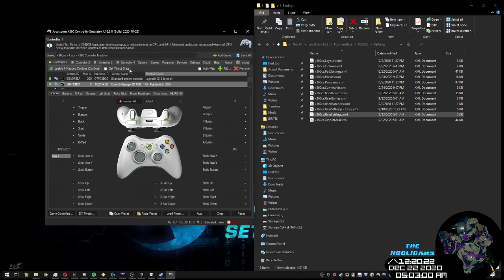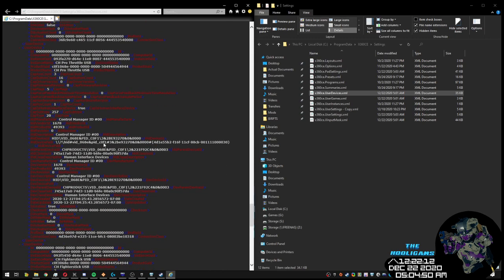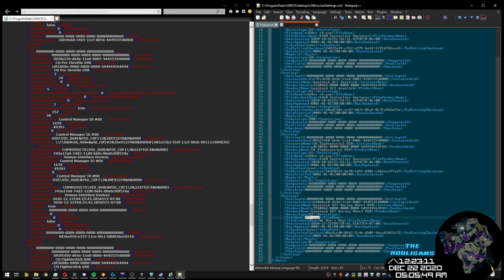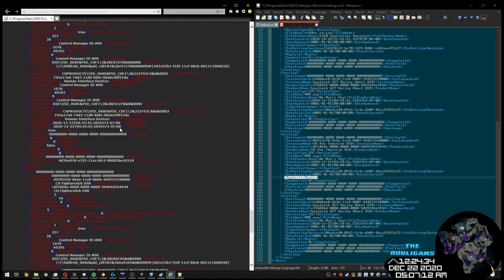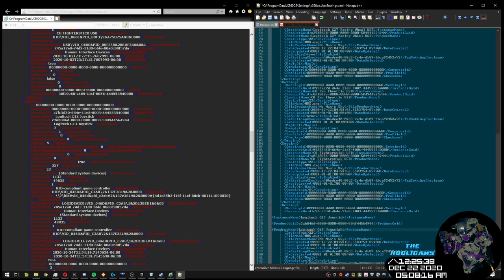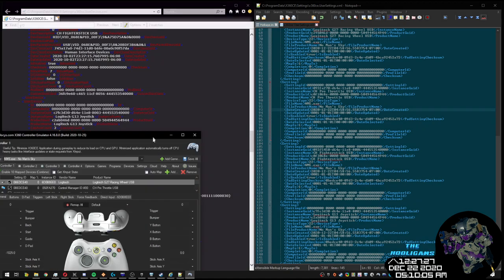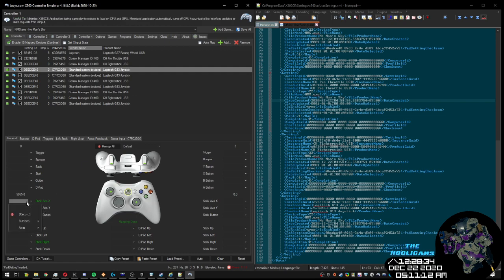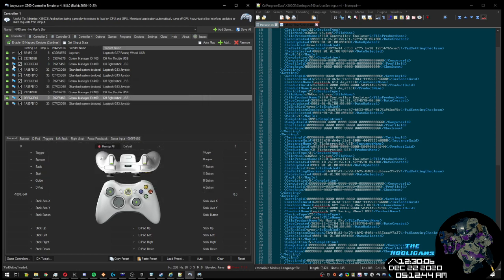Manually Adding Controllers to X360ce Profiles...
Was mad... Showing how to manually map controllers to X360ce v4 profiles.